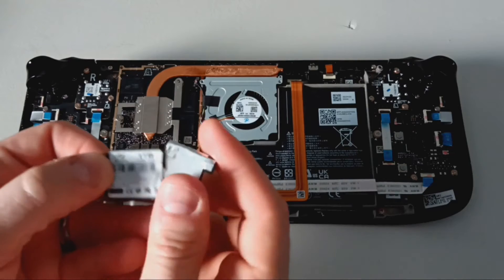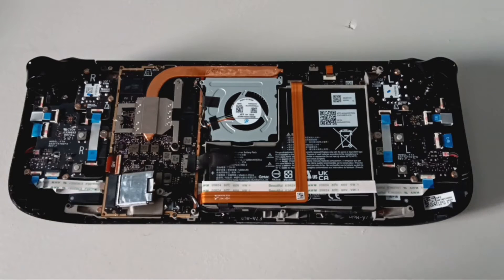Easy Instructions to Replace Steam Deck SSD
Simple Step-By-Step guide to replace or upgrade your Steam Deck Solid State Drive

LINKS

iFixit Essentials Kit

CHAPTERS

00:00 - Intro & Tools Needed
00:23 - Preparing to Open Steam Deck
01:49 - Unscrewing the Back Cover
03:35 - Removing Back Cover
04:38 - Removing Metal Plate
05:40 - Disconnecting Battery
06:16 - Removing SSD
07:00 - Installing New SSD
07:50 - Reconnecting Battery
08:20 - Installing Metal Plate
09:24 - Installing Back Cover
10:19 - Screwing the Back Cover
12:20 - Testing

CONTACT & INFO